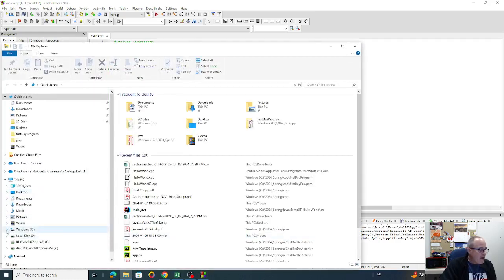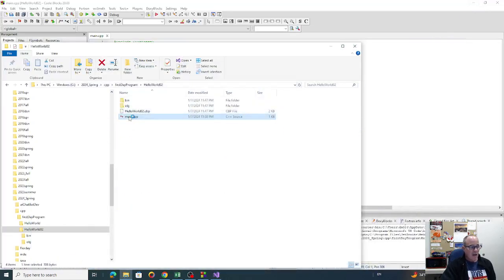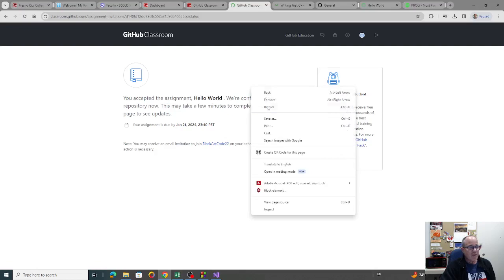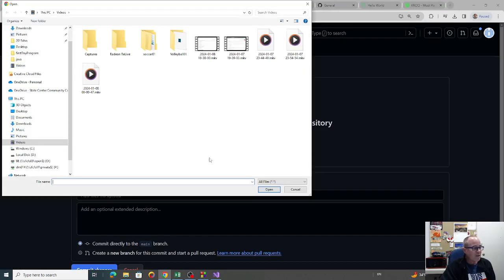C++ Welcome Video